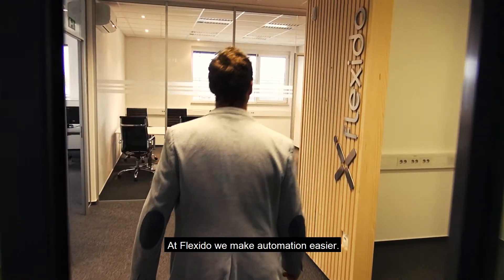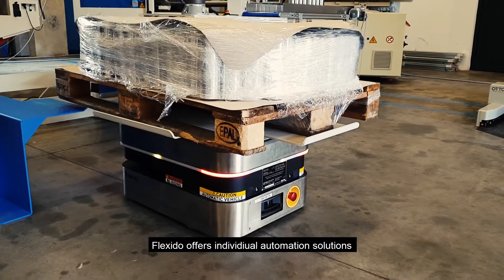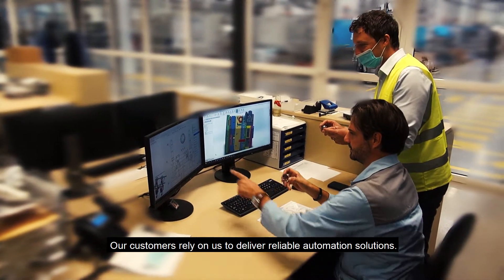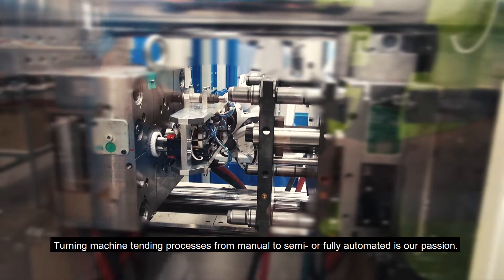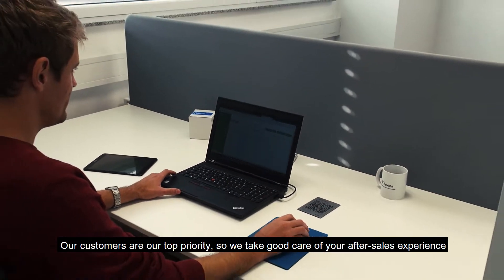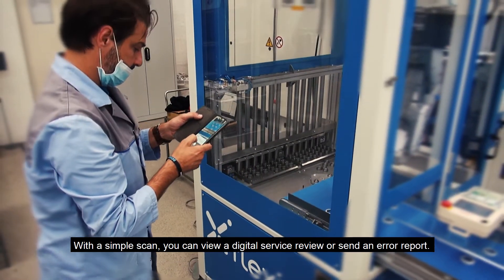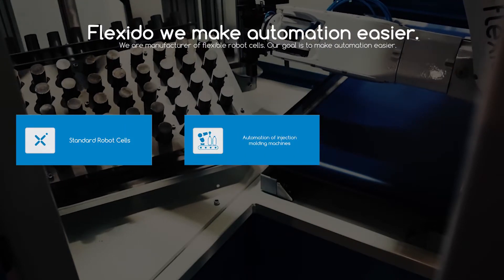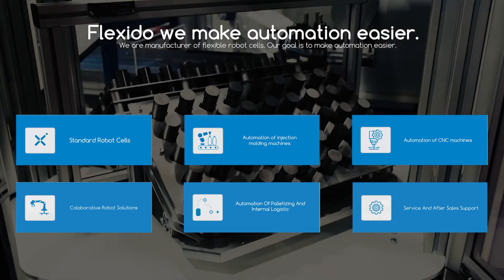FLEXIDO, We Make Automation Easier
We offer individual as well as purpose-built automation solutions. Our production automation solutions allow you to boost productivity and increase added value. Our customers rely on us as their trustworthy provider of production automation solutions.

But most of all, at Flexido we make automation easier.

We are a manufacturer of standard robot cells and custom-built cells for all types of industries. Our goal is clear: to make your processes easy and convenient for every user through robotization. Process automation allows your employees – instead of performing monotonous tasks – to develop professional competences and in turn contribute to increasing the added value of your company. Robotization allows you to increase the level of quality and minimize customer complaints.

Flexido also offers purpose-built process automation solutions for tending plastics injection molding machines (IMMs). We specialize in building solutions for insert molding. Most of our cells are installed at manufacturers supplying the automotive and electrical industries. We have the right competences for ensuring 100% dimensional part control through smart vision systems, which are properly linked to the parameters of the injection molding machine. Our experts are professionally qualified for Industry 4.0 integrations. Machine data is obtained via Euromap 63/Euromap 77 interfaces.

The most essential part of insert molding equipment is the special-purpose gripper to allow correct gripping of parts and correct placement of inserts into the mold. We have developed elaborate solutions for robot-driven insertion and overmolding of electric motor stators in the mold, robot-driven overmolding of Bowden cables, robot-driven overmolding of various washers, as well as for robot-driven insertion of bushings into the mold. Our solutions also allow robot-driven preparation of terminals and insertion of terminals into the mold. Insert placement is usually performed with a 6-axis robot, while insert preparation is done with what is known as SCARA robots.

The range of add-on stations allowing proper preparation of inserts and processing of overmolded parts to choose from is remarkably wide for purpose-built cells.

For better cross-linking of plastic onto the insert, we offer an insert preheating station, a station for checking insert height under stress, a station for knurling the surfaces of inserts for a better grip in insert molding, a station with a vision system for checking appropriate dimensional tolerances at the parts' entrance into the cell. Flexido cells can also be fitted with a unit for laser welding of individual assemblies.

At Flexido we also have solutions for the tending of plastics processing machines via collaborative robots.